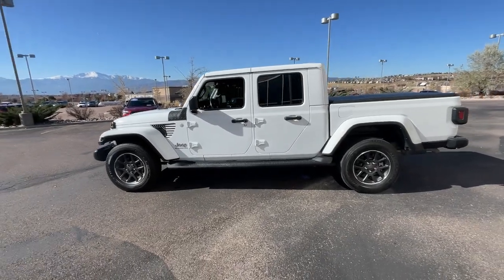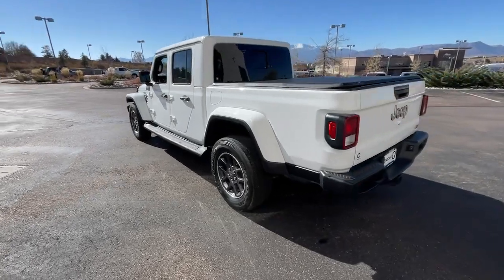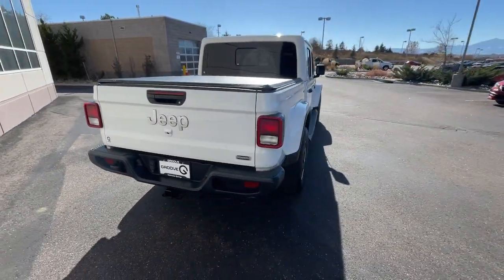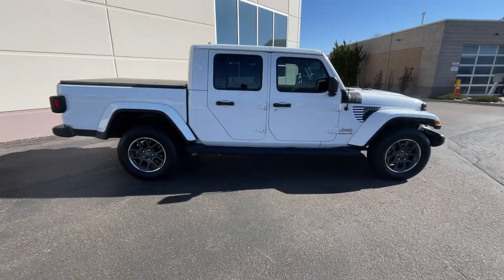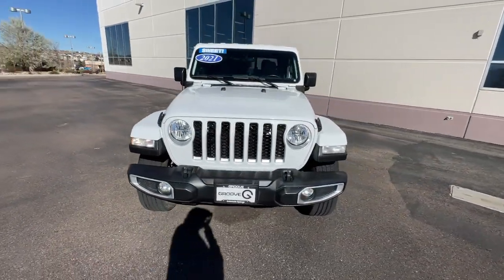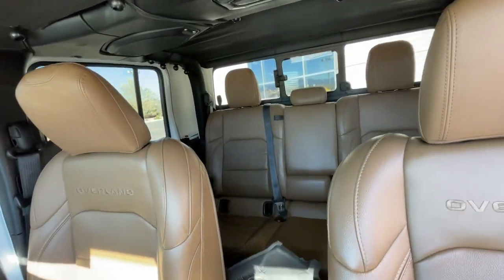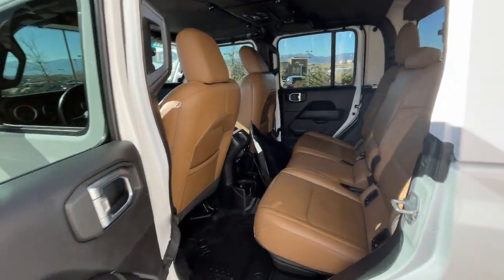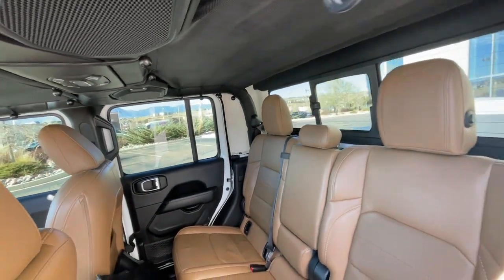2021 Jeep Gladiator Southern Colorado, Colorado Springs, El Paso County, Colorado, PowersAutoPark DH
Bright White Clearcoat Used 2021 Jeep Gladiator Overland available in Southern Colorado at Freedom Honda. Servicing the Colorado Springs, El Paso County, Colorado, PowersAutoPark area.

Groove Honda
4955 New Car Drive

Clean CARFAX. Bright White Clearcoat 2021 Jeep Gladiator Overland 4WD 8-Speed Automatic 3.6L V6 24V VVTbrbrOdometer is 2916 miles below market average!brbrbrPrice includes $689 Dealer Handling Fee. Sales Tax Title License Registration and Emission Testing are additional to the advertised price. See your Groove Sales Team for details.